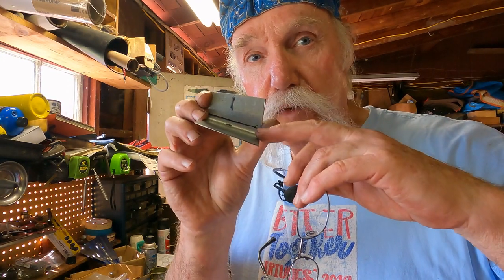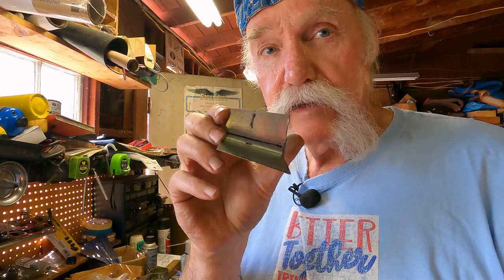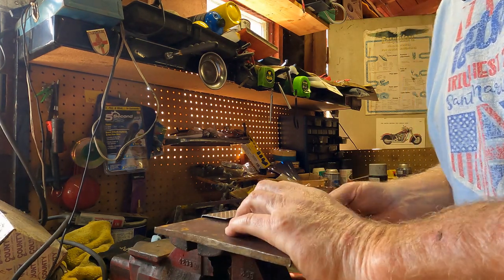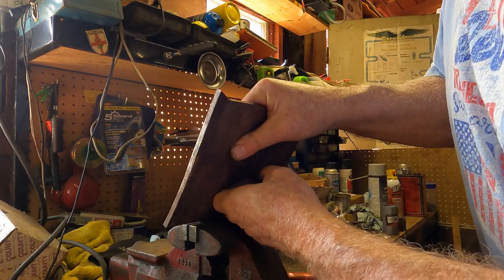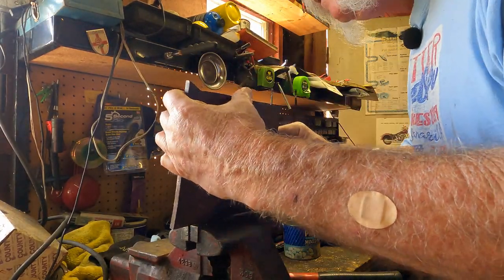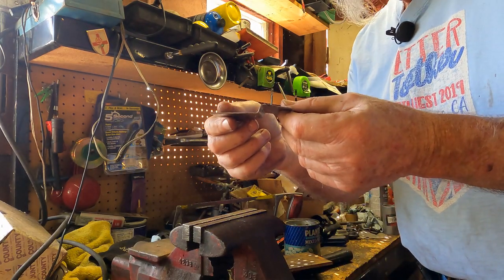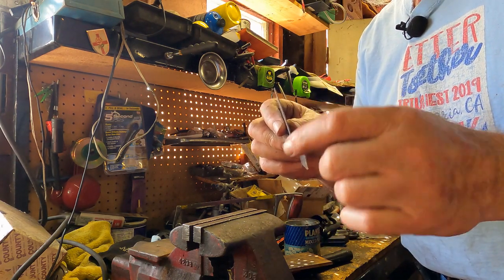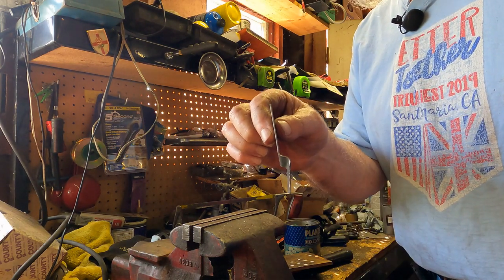How to make Short Z Bends in sheet metal.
A quick video on how to create short Z Bends in sheet metal without the use of any special tools.